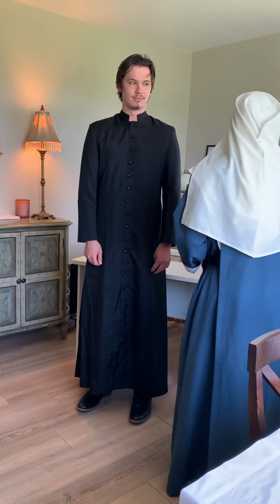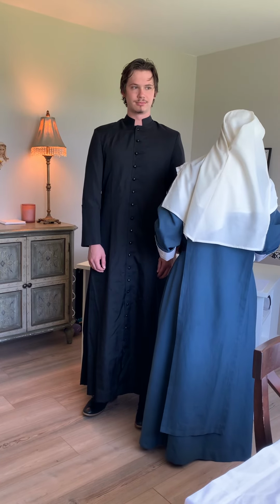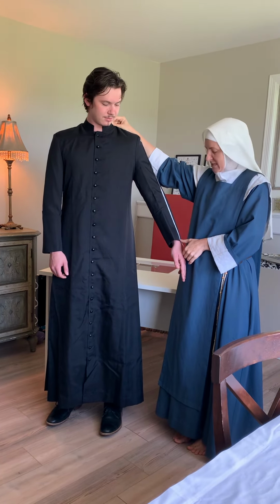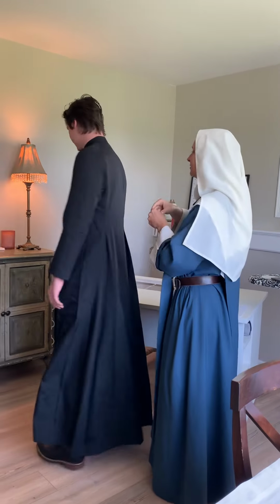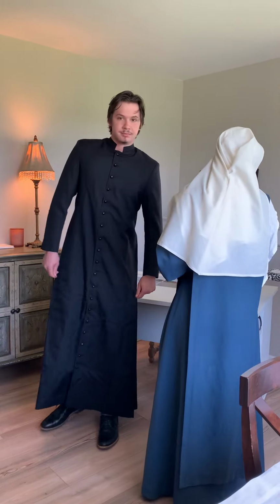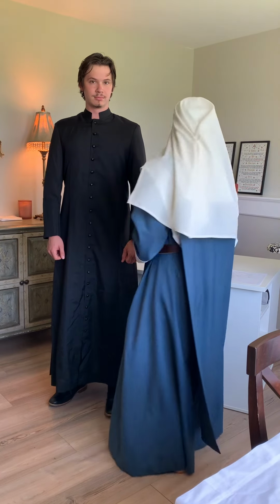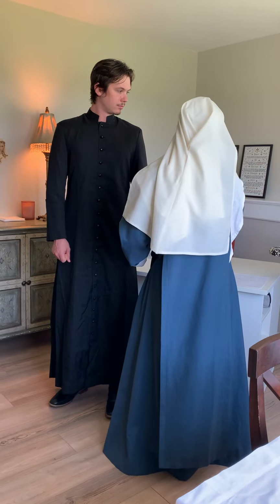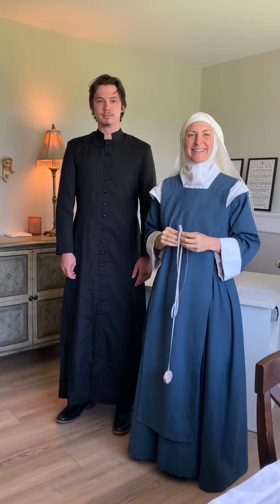How to Measure for a Traditional Tie-Neck Alb or Surplice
Please pray for my brother Joseph who was so kind to help me with this video.